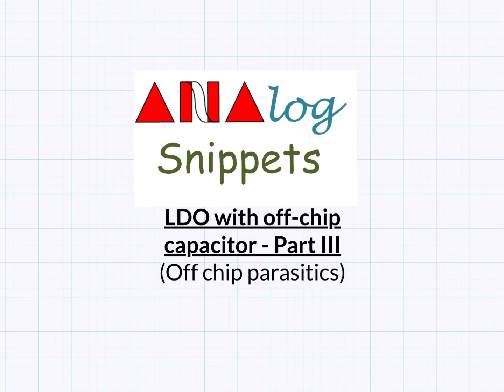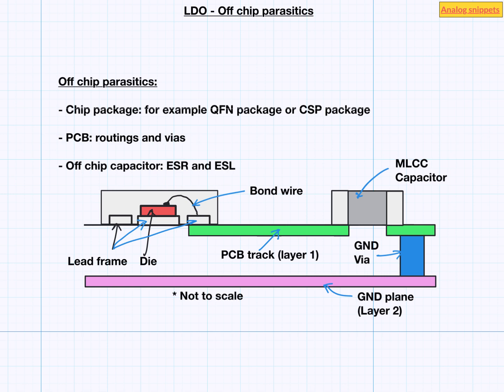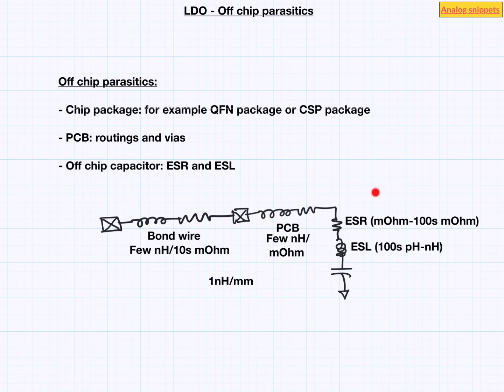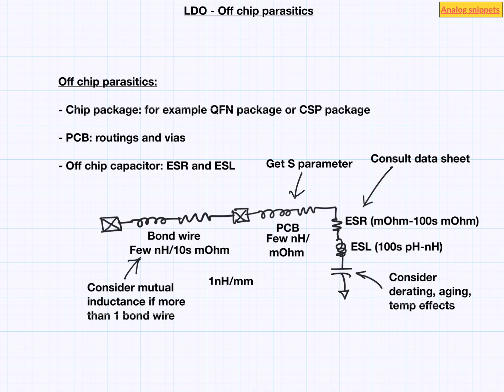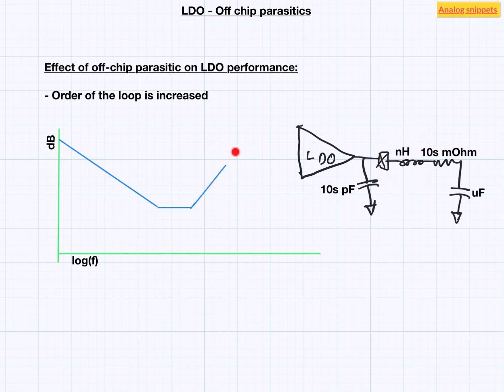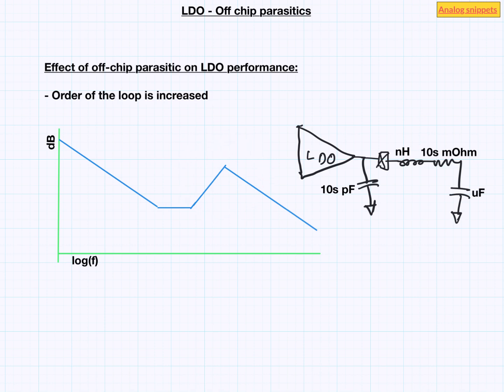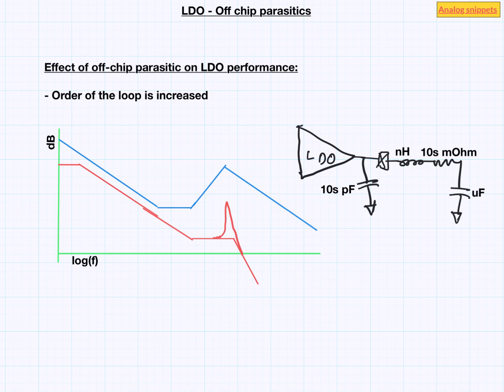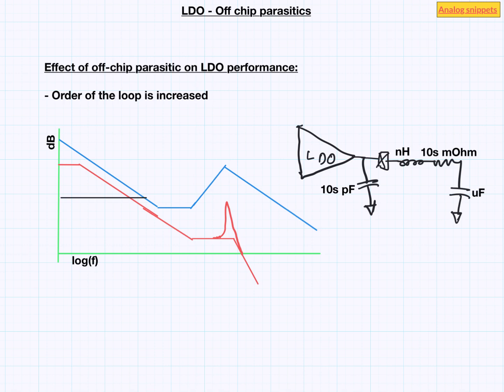#35 LDO with off chip capacitor - Part III (off chip parasitic)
In this third and final installment of LDO with off-chip capacitor, parasitic associated with bond wires, PCB and off chip capacitor are discussed. Origin of these parasitic are discussed along with effect on stability and transient response.